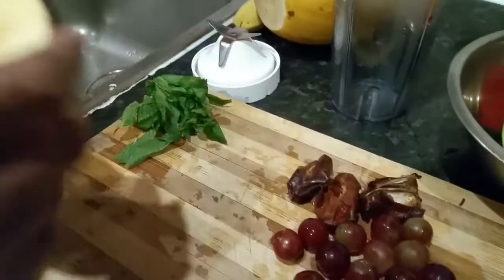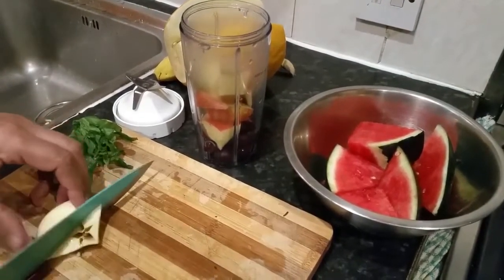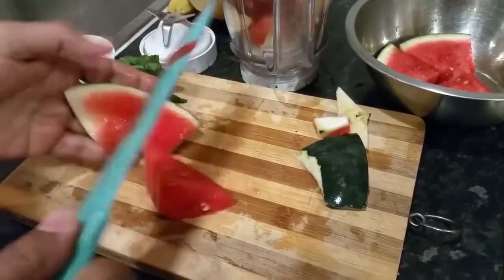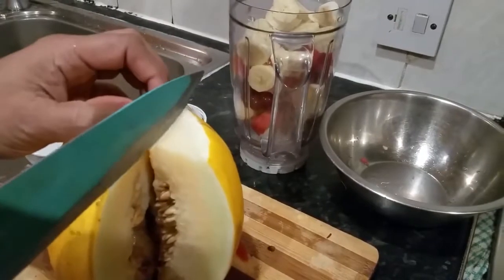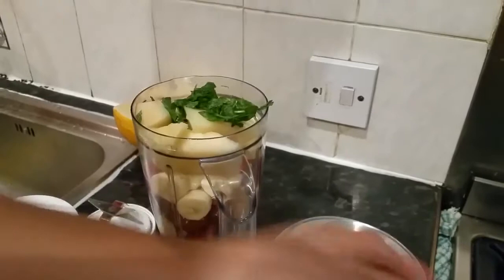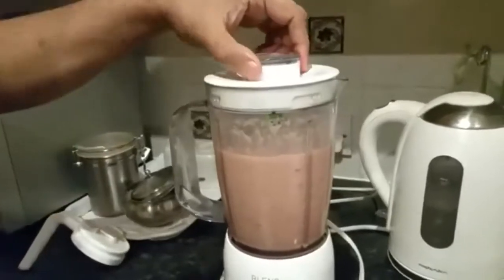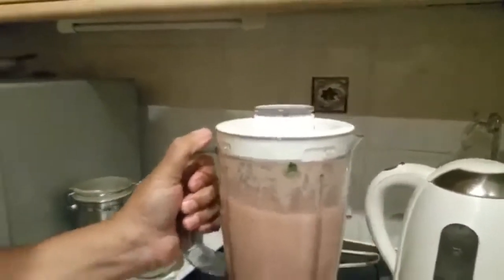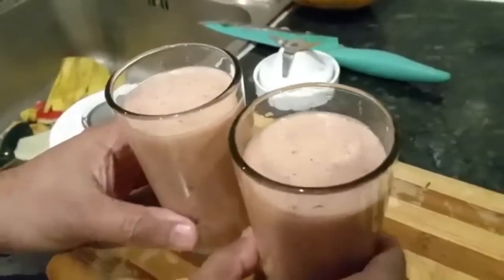Healthy Smoothie Recipes For Weight Loss | Lose 3Kg in a Week | Breakfast Smoothies For Weight Loss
Healthy mixed fruit juice recipe for healthy smoothie diet, banana apple watermelon breakfast smoothies lose weight smoothie bowl.
Delicious, Easy-To-Make Smoothies For Rapid Weight Loss, Increased Energy, & Incredible Health.
Healthy smoothies, smoothie recipes smoothie recipes strawberry banana smoothie to lose weight green smoothie healthy eating healthy smoothies for weight loss